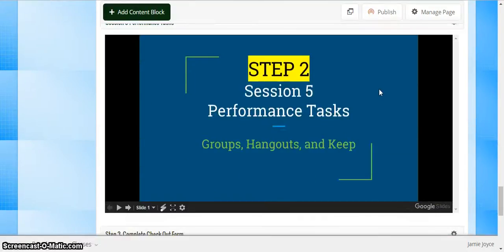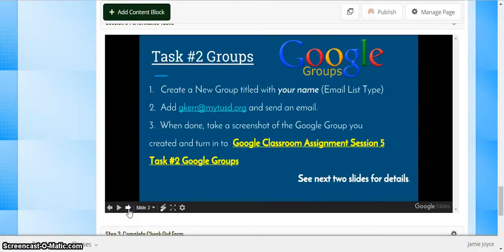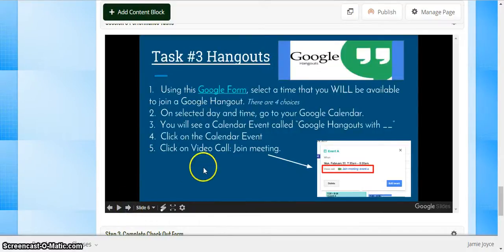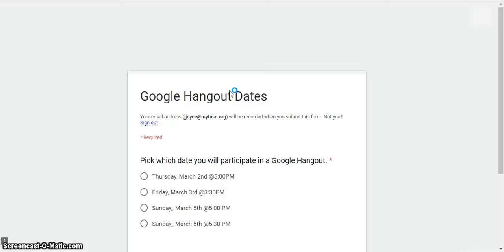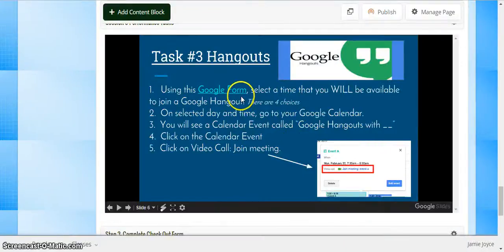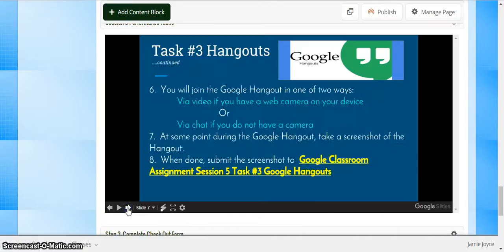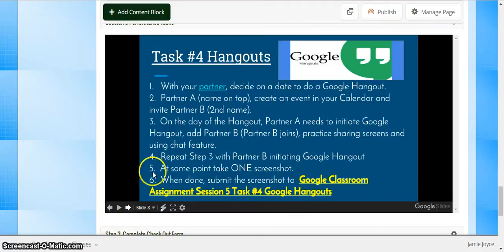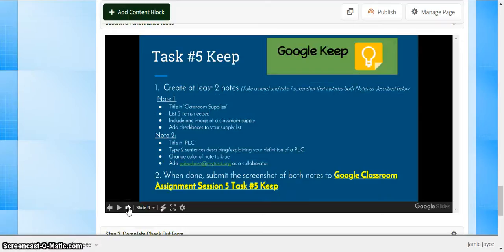Session 5 Welcome Video